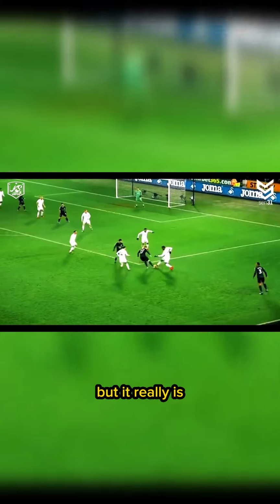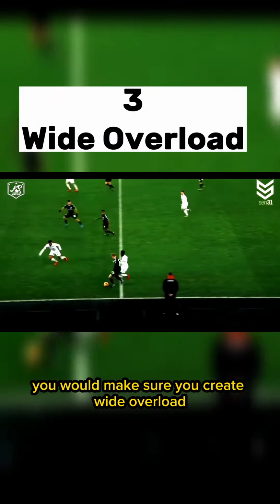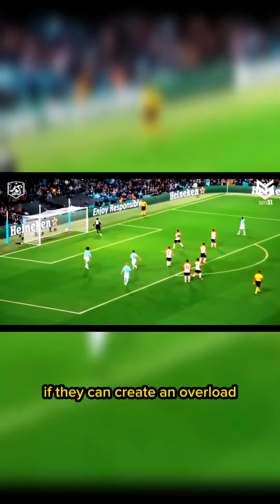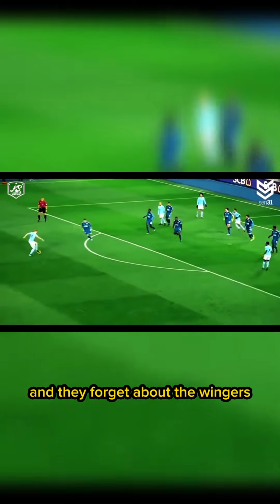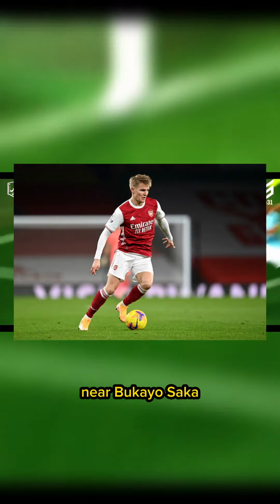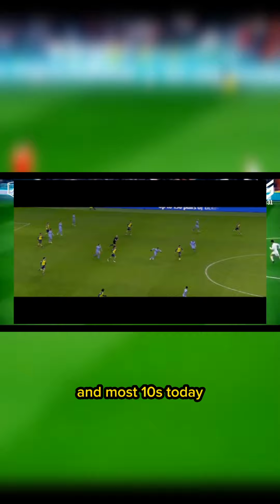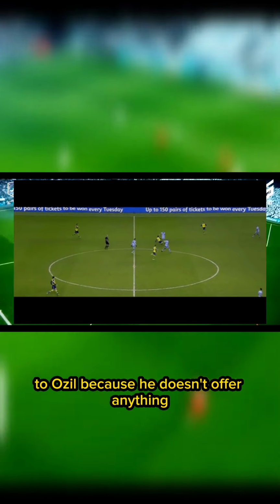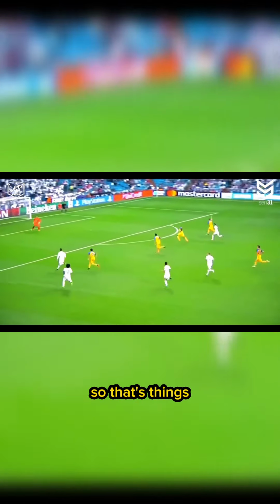Modern Day Attacking Midfielder